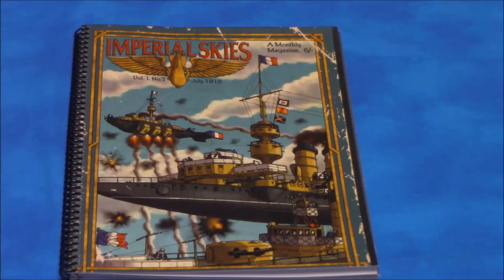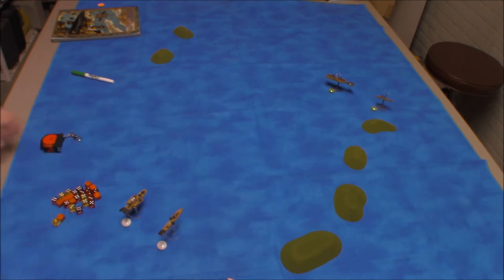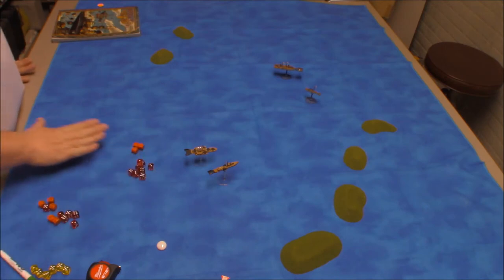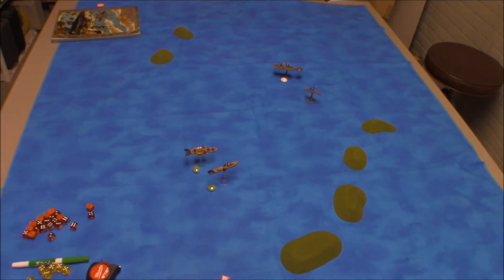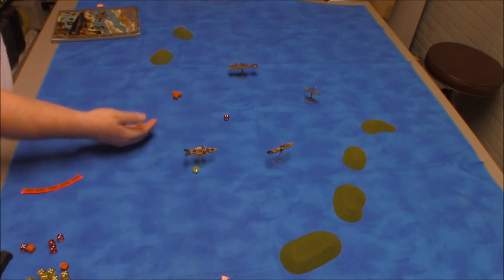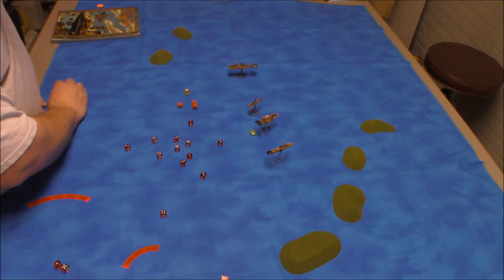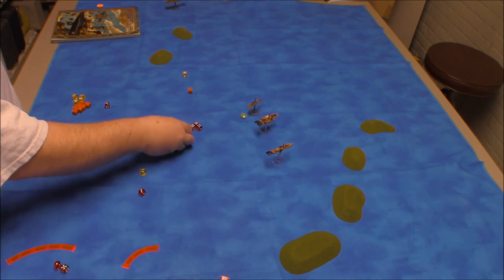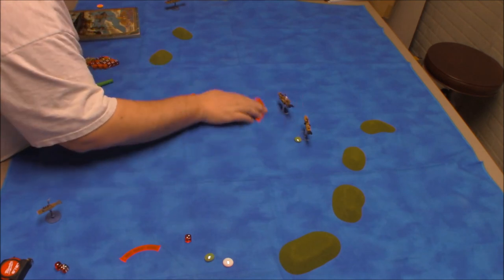Imperial Skies Battle Report 5 - Battle of Denmark Strait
I played another game of Imperial Skies for my 6 x 6 Game Challenge.

I pulled another World War II scenario from Victory at Sea and made a few modifications based on the ships I have painted.

This scenario had 2 French ships facing off against 2 German ships.  In the end, the French again came out ahead.